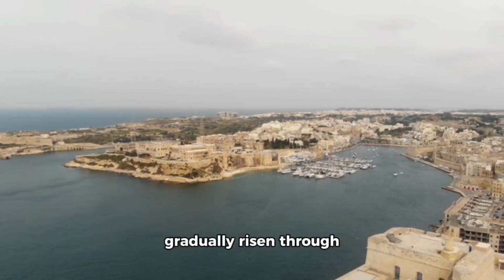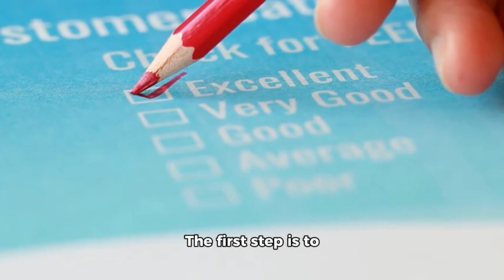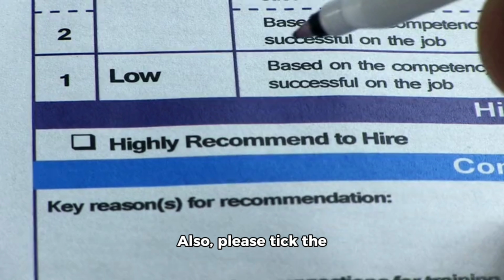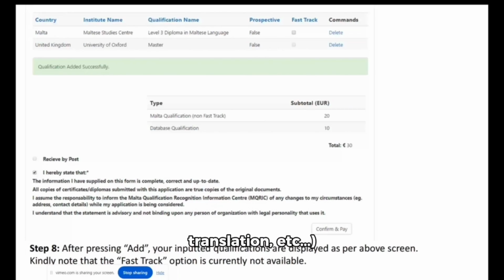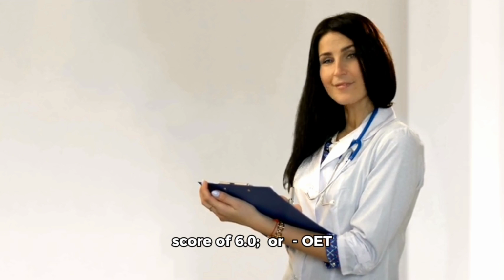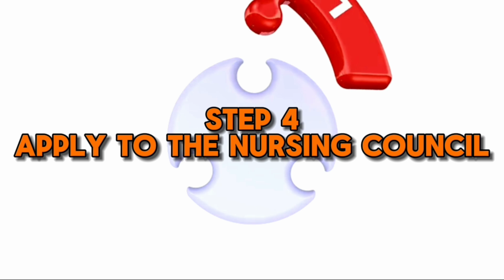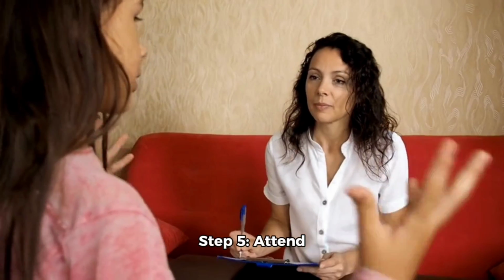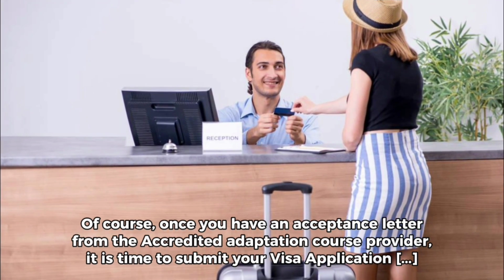Become a Registered Nurse in Malta in 5 Easy Steps (Low IELTS Required!) - Part 1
Become a Registered Nurse in Malta in 5 Easy Steps (No IELTS Required!) - Part 1

Tired of writing IELTS exams? 🇲🇹 Learn how to become a Registered Nurse in Malta with NO IELTS required! (After 1 year for some nationalities). This video guides you through the entire 5-step process, including:

• English Language Testing (Alternatives to IELTS)
• Adaptation Course Application
• Malta Nursing Council Registration
• And More!

Bonus: Discover the benefits of being a Registered Nurse in Malta, including:

• High Earning Potential (Avg. €38,954/year)
• EU-wide Work Opportunities
• Pathway to UK Registration (After 1 year)
• Beautiful Mediterranean Location

This video is perfect for you if:

• You are an internationally trained nurse.
• You are looking for a career change or new work opportunities.
• You are interested in living and working in Europe.

Don't wait! Watch this video and start your journey to becoming a Registered Nurse in Malta today!